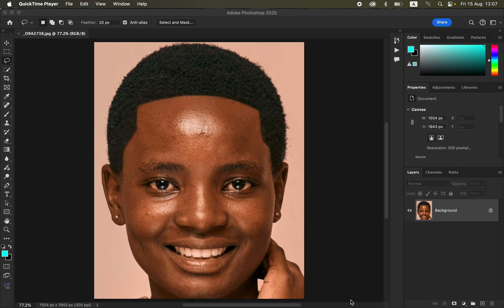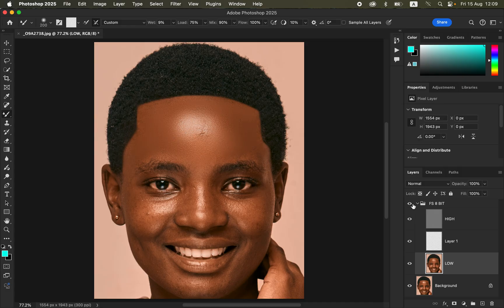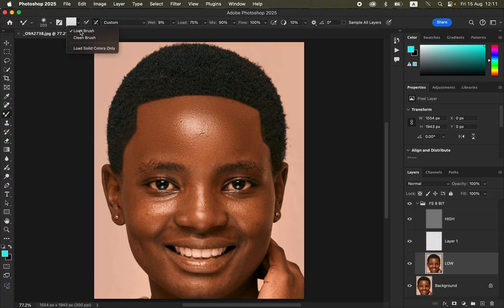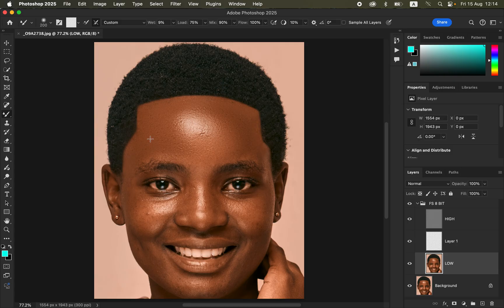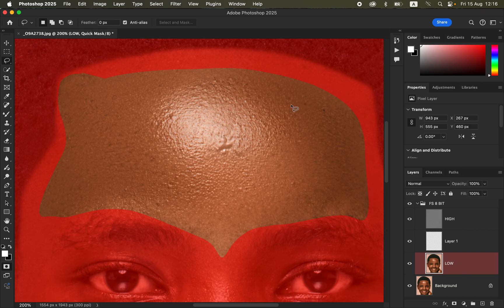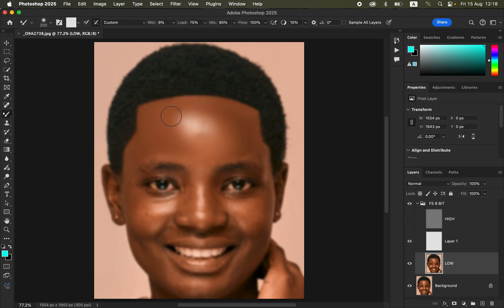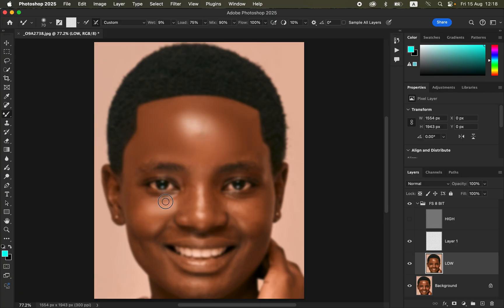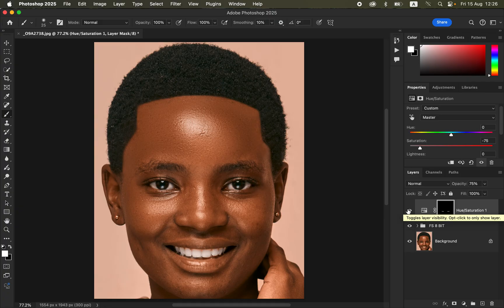Common Mistakes in Skin Retouching and How To Fix Them In Photoshop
This tutorial is all about the Common Mistakes in Skin Retouching and How To Fix Them In Photoshop to have better Results every time you edit your photos in photoshop.